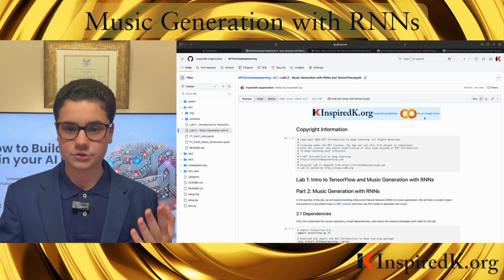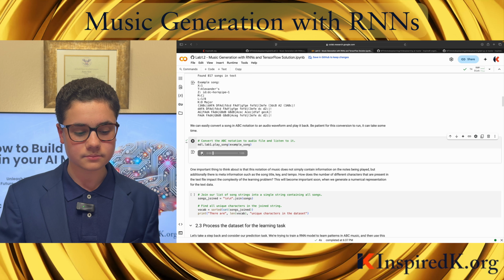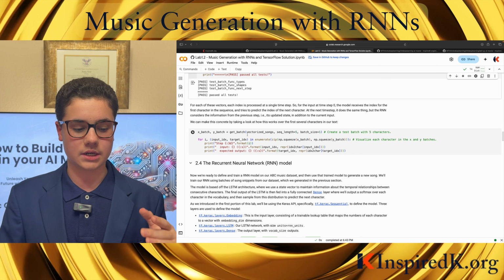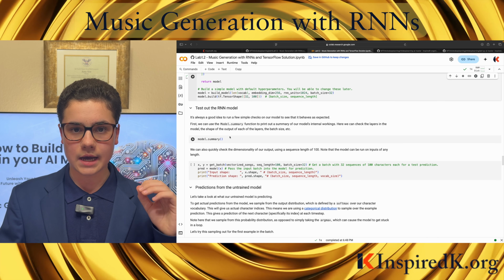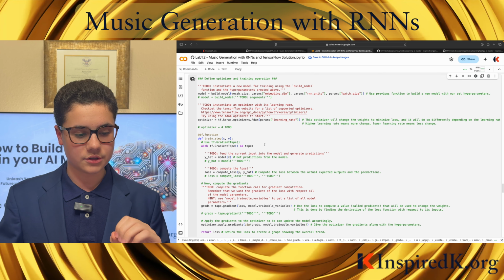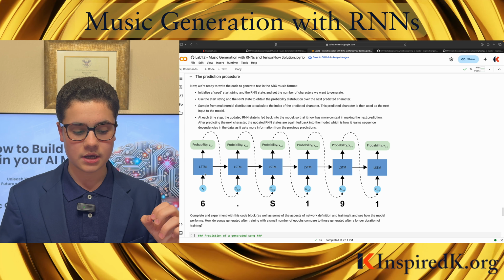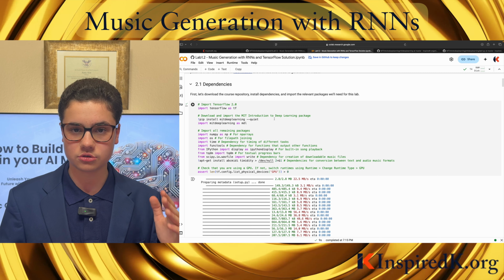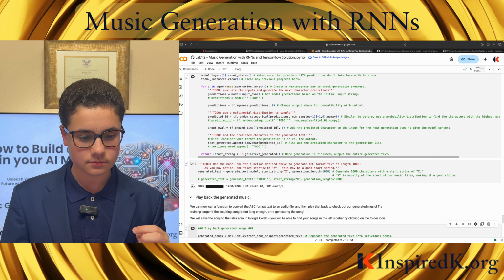Lab 1.2 - Music Generation with Recurrent Neural Networks (RNNs) and TensorFlow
Welcome to Lab 1.2 Music Generation with Recurrent Neural Networks (RNNs) and TensorFlow.

In this lab walkthrough, we explore how to generate music using Recurrent Neural Networks (RNNs) and TensorFlow as part of How to Build and Train Your AI Model workshop series. We will cover how RNNs process sequential data, implement LSTMs for music generation, and train a model on Irish folk music to create original compositions.

What You’ll Learn in This Video:
- Understanding RNNs & LSTMs for sequence modeling
- How to process and vectorize music notation data (ABC notation)
- Building & training a music generation model in TensorFlow
- Generating AI-composed music and converting it into playable audio
- Fine-tuning hyperparameters for better music generation

Hands-on Learning:
- Follow along on Google Colab with free GPU access
- Experiment with different datasets and hyperparameters
- Generate, listen to, and analyze AI-created music

YouTube Chapters & Timestamps:
0:00 - 🎵 AI-Generated Music Introduction
0:32 - Overview of Lab 1.2 - Music Generation with RNNs
1:18 - Example AI-Generated Irish Folk Music
1:31 - Where to Access the Lab & Code
2:24 - Setting Up Dependencies & Google Colab
2:37 - MIT Deep Learning Package - Overview
3:15 - Key Functions for Music Processing (ABC Notation & WAV Conversion)
5:08 - Validating Song Generation & Error Handling
5:40 - Downloading & Exploring the Irish Folk Music Dataset
6:36 - Listening to an Example Song from the Dataset
7:14 - Processing the Dataset & Identifying Unique Characters
8:03 - Converting Text Data into Numeric Format for RNNs
8:45 - Creating Character-to-Index and Index-to-Character Mappings
9:59 - Vectorizing Songs for Model Training
10:37 - Defining Input & Output Batches for Training
11:58 - Validating Batch Data - Ensuring Correct Input Shapes
13:32 - Building a Recurrent Neural Network (RNN) for Music Generation
14:03 - LSTM Architecture & Why It’s Useful for Music Generation
15:00 - Building the RNN Model in TensorFlow
16:42 - Examining the Model’s Architecture & Output Shapes
18:26 - Generating Example Predictions from the Untrained Model
19:07 - Why Initial Predictions Are Nonsensical & Need Training
19:51 - Defining the Loss Function (Sparse Categorical Cross-Entropy)
20:42 - Hyperparameters for Training the RNN Model
21:38 - Building & Compiling the Model for Training
22:47 - Training the Model & Real-Time Loss Tracking
24:16 - Model Training Progress (Time-Lapse)
25:00 - Rebuilding the Model with the Best Weights for Generation
26:25 - Generating Music Using the Trained Model
27:49 - Generating 1,000 Characters of AI-Composed Music
28:47 - Playing Back AI-Generated Songs
30:01 - Listening to Multiple Generated Songs & Their Tempos
31:07 - Final Review of the Lab - Key Takeaways
32:00 - How to Experiment with Different Hyperparameters
36:01 - How Changing the Dataset & Start String Affects Generation
36:55 - Where to Access the Full Lab & Google Colab Notebook
37:07 - Final Thoughts & Next Steps for Building RNN Models

🎵 Love AI & Music? Try the Lab Yourself!